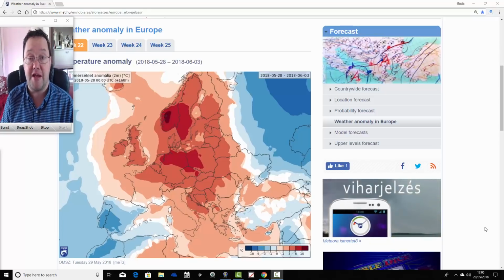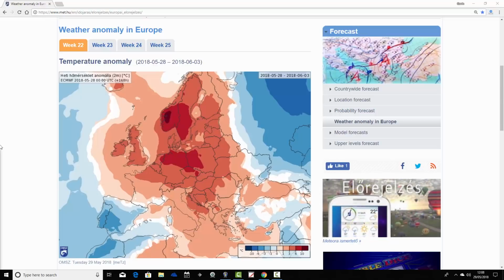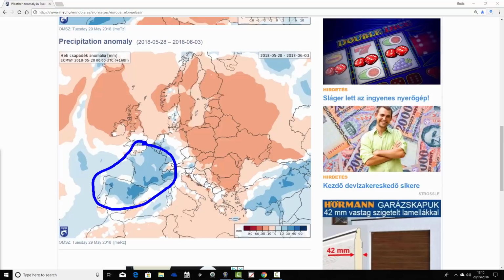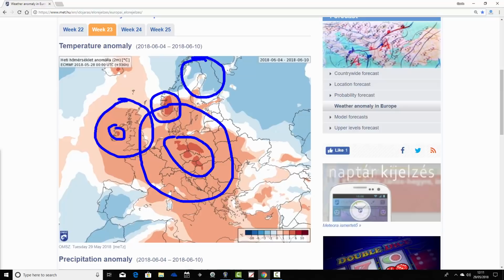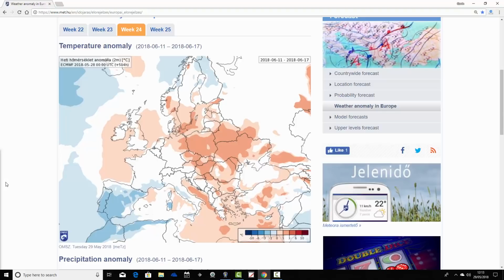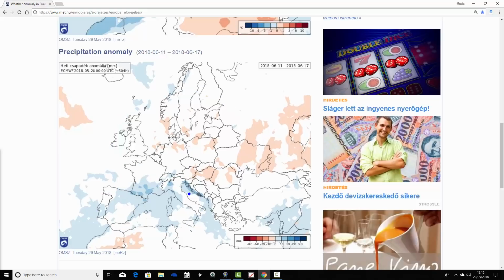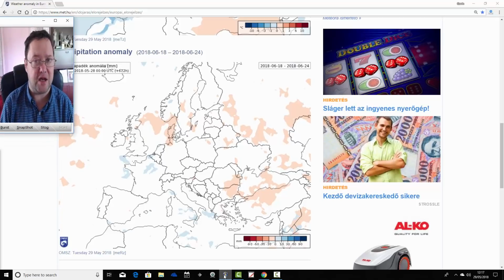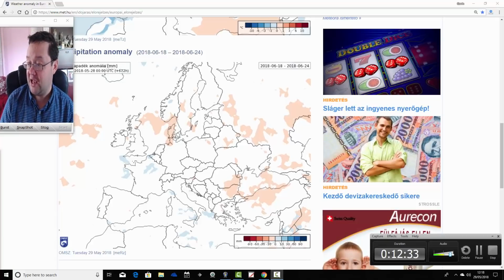EC 30 Day Weather Forecast For UK and Europe: 28th May To 24th June 2018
Thirty day month-ahead forecast for the UK and Europe from the EC ensemble's taking us from 28th May to 24th June.